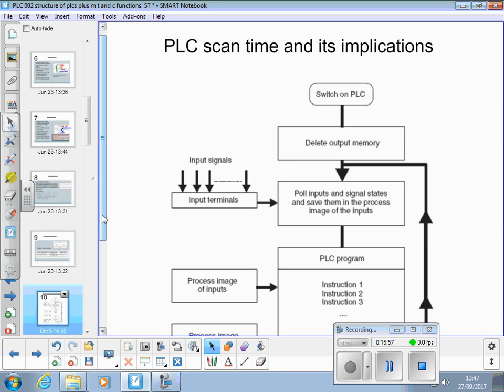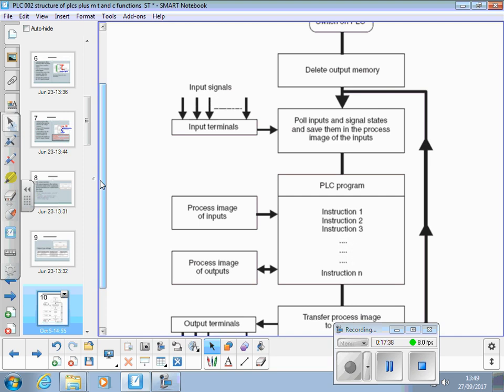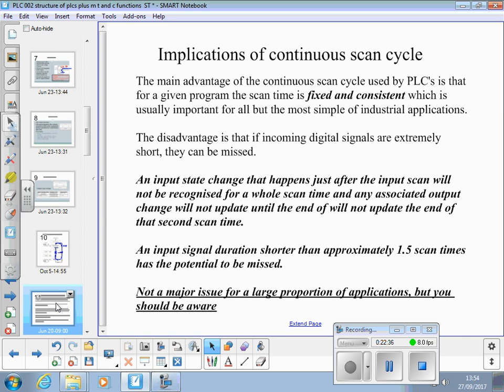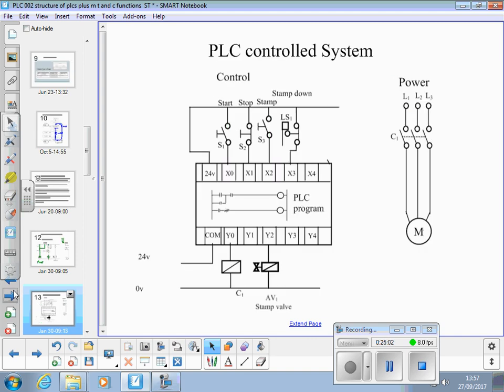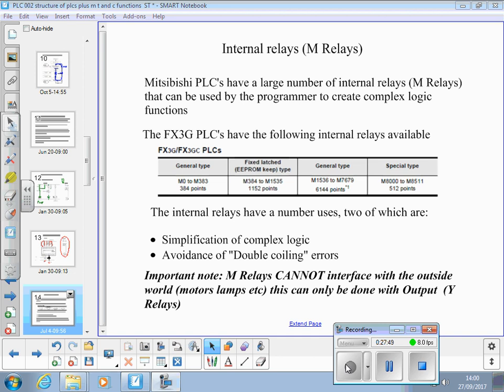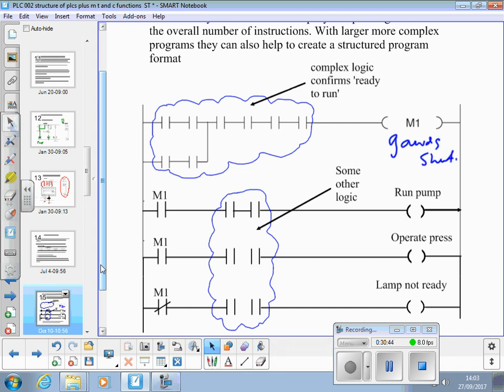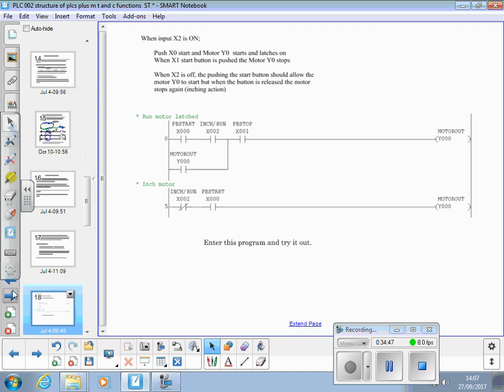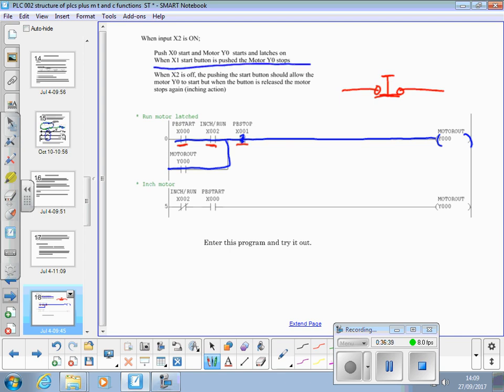Wk 2 27th Sept PLC structure and use of M relays